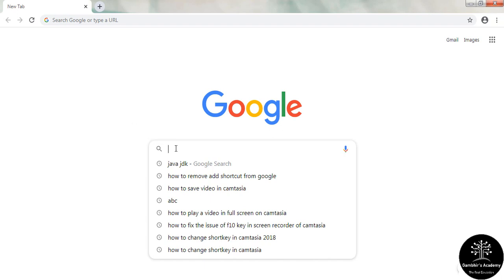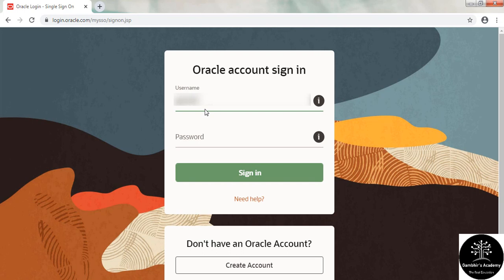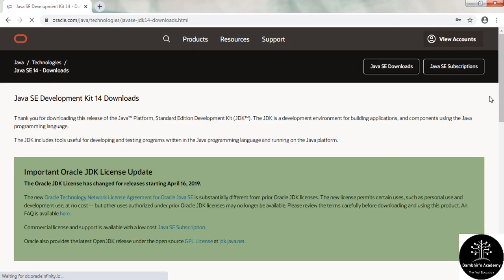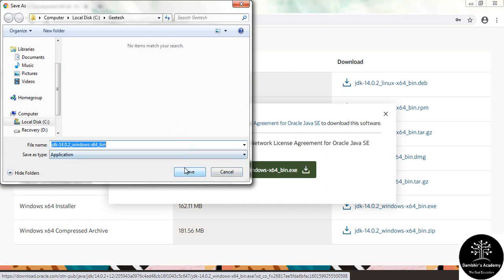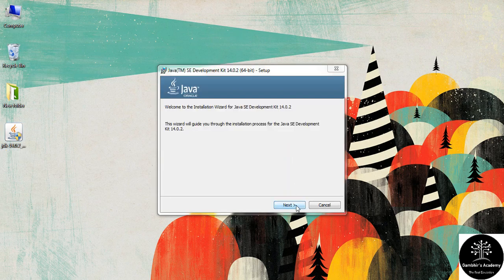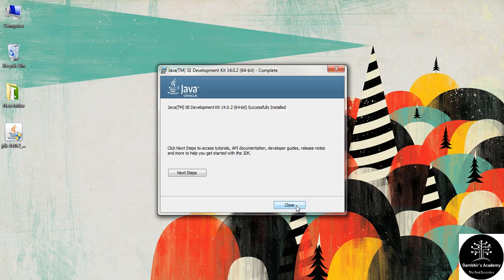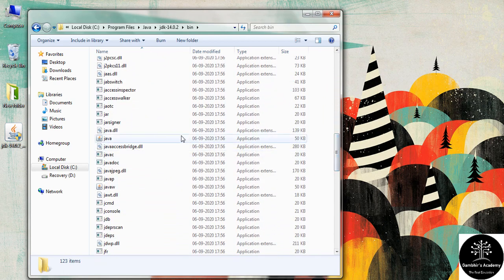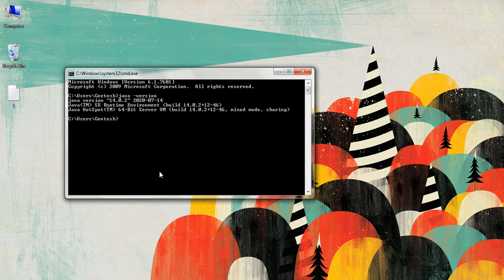How to download and install Java development kit on Windows 64 bit